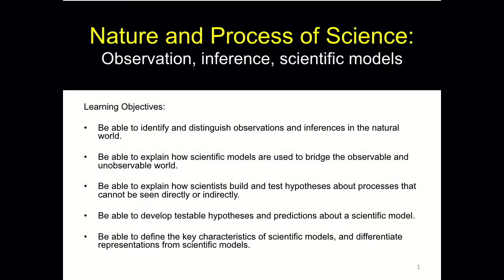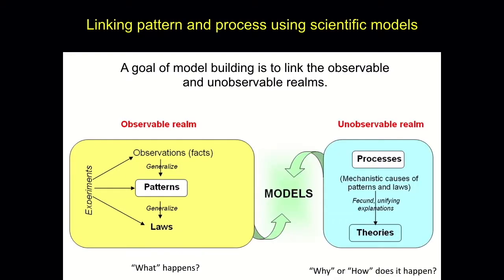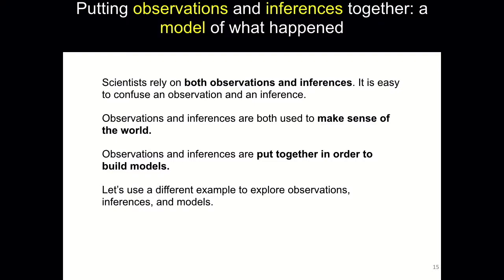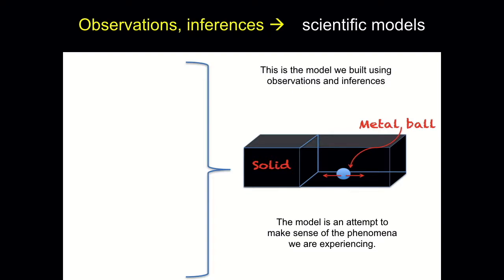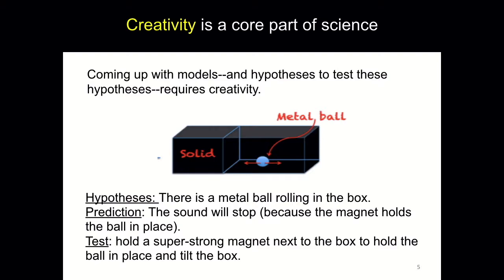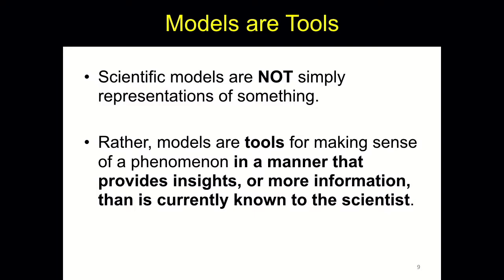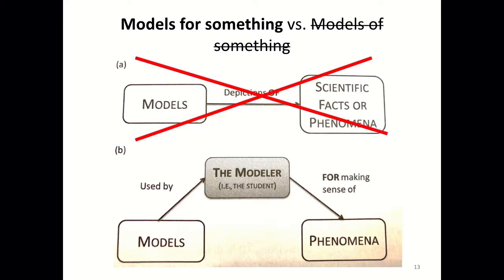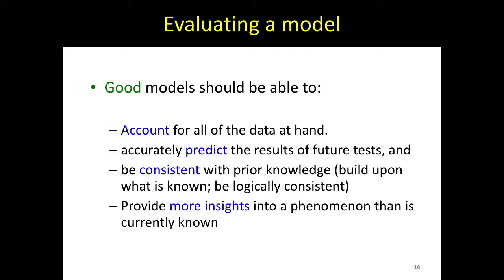Observations, inferences, and scientific models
This video explains why models are a central feature of scientific practice, and how observations and inferences are used to build models.